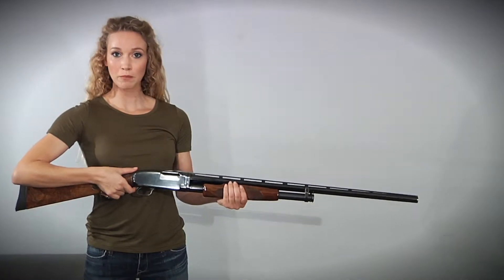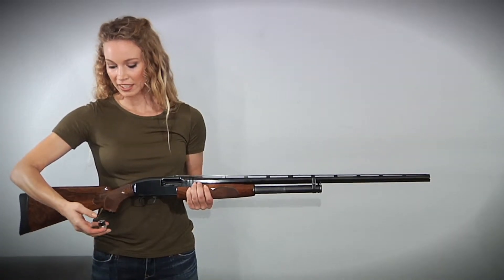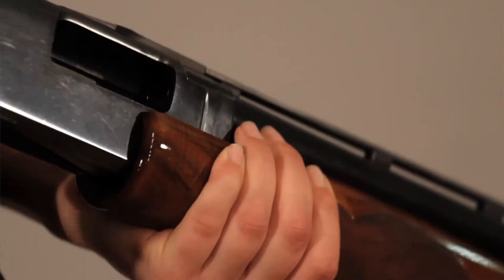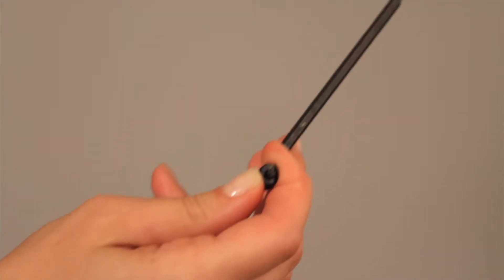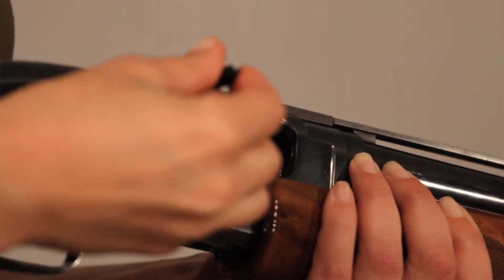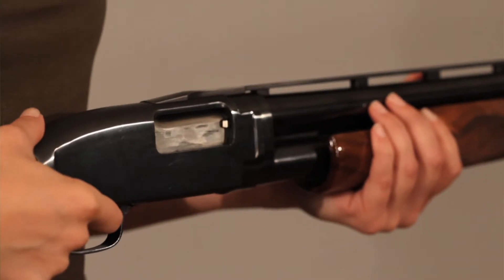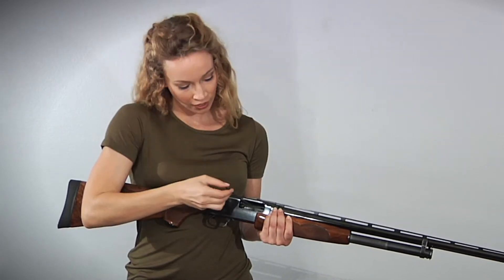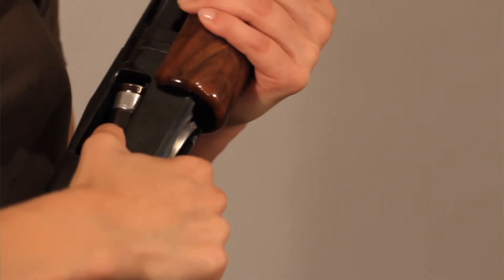Pump and Auto Shotgun - Omega Gun Lock